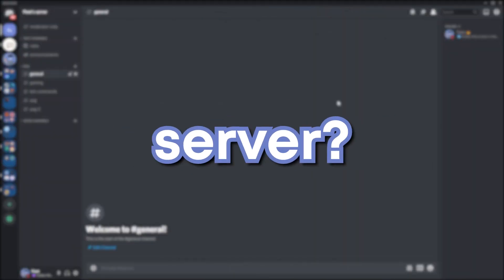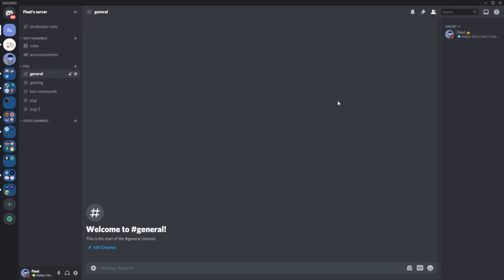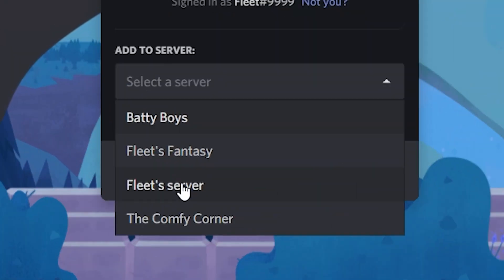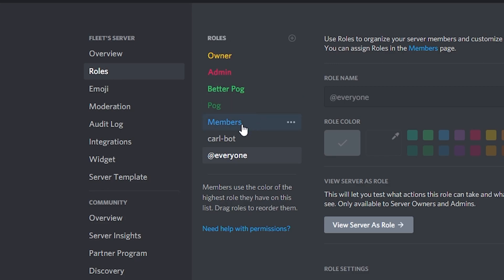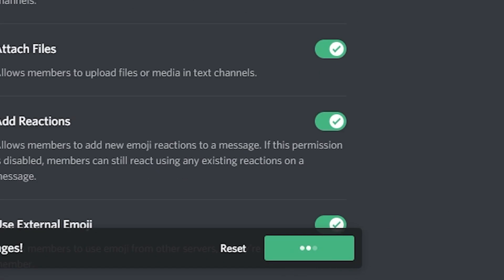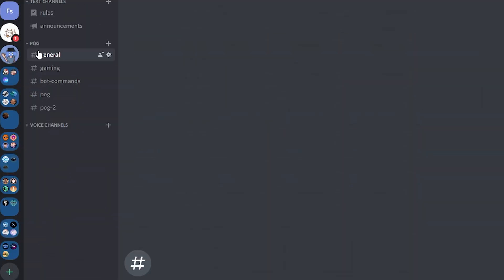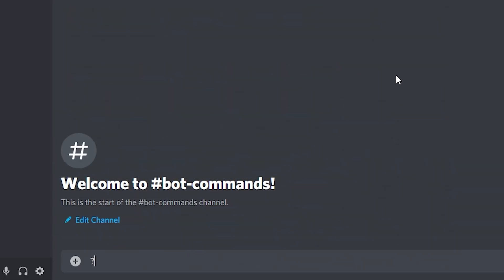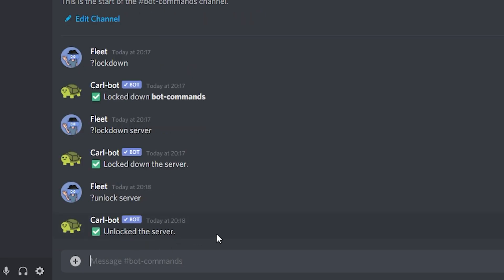How to Set Up a Lockdown Command in your Discord Server! (Carl Bot)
in this video you will be able to lockdown your discord server using a lockdown command. A lockdown command is useful in your discord server as it stops people from destroying your server when it's being raided. A lockdown command stops your members from talking in channels and you can keep you and your community safe!